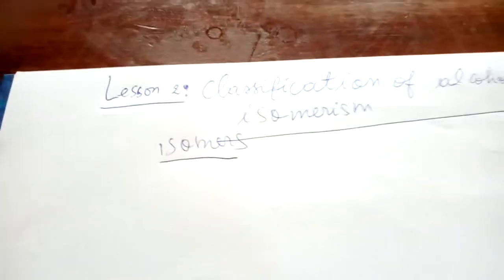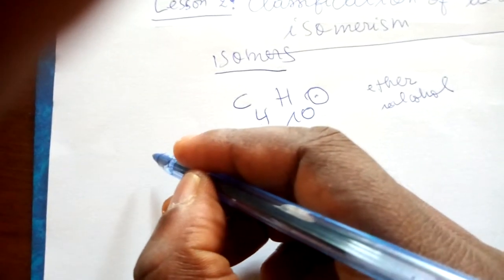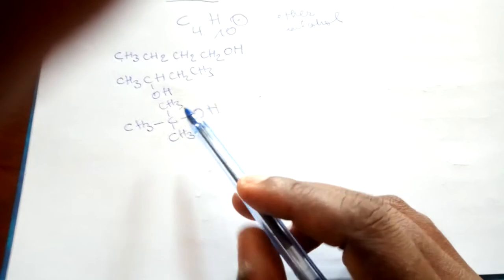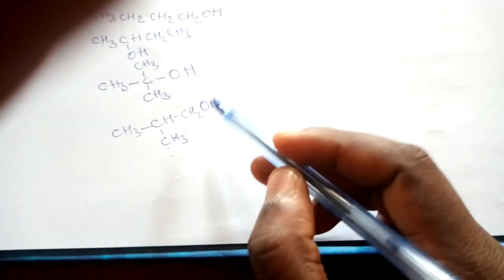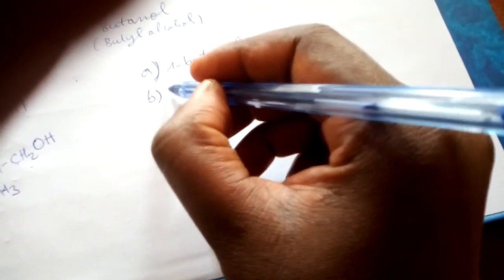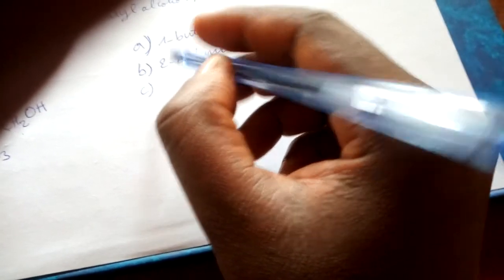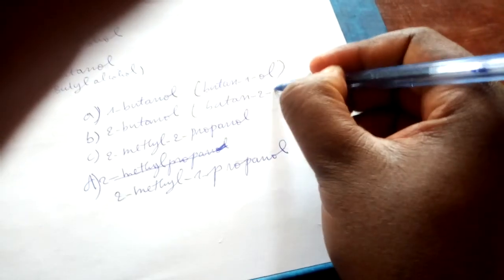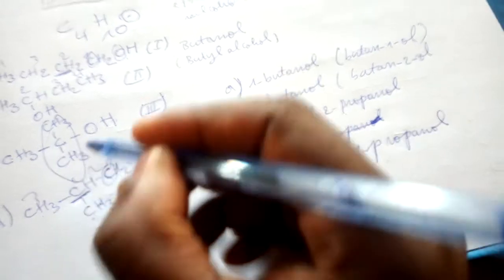Chemistry lesson 2:Classification and isomerism in alcohols